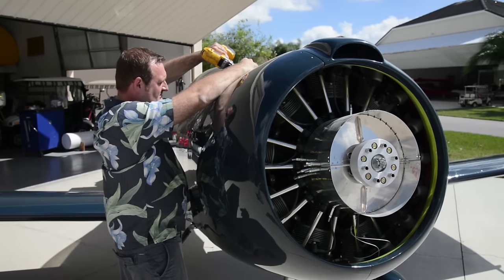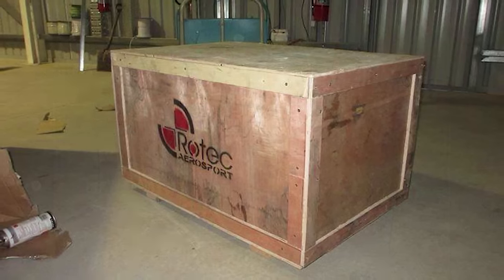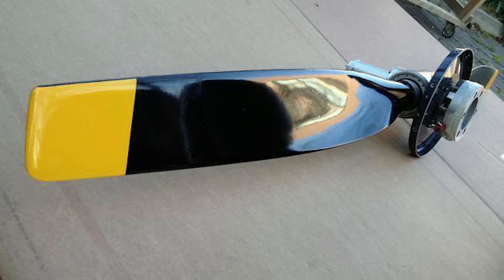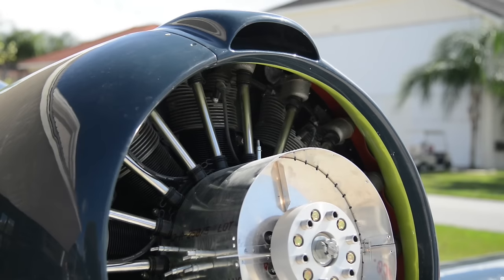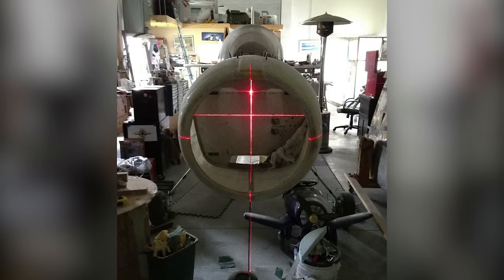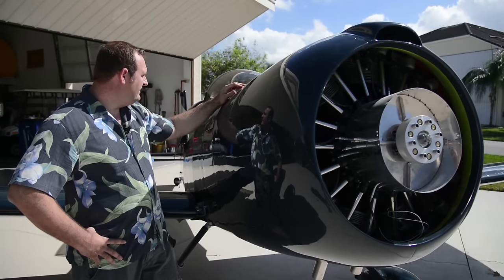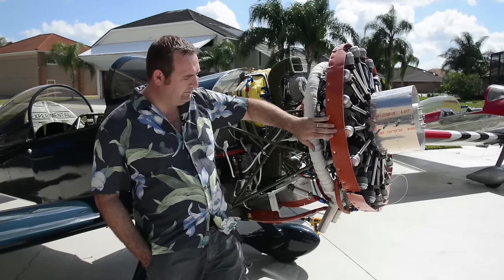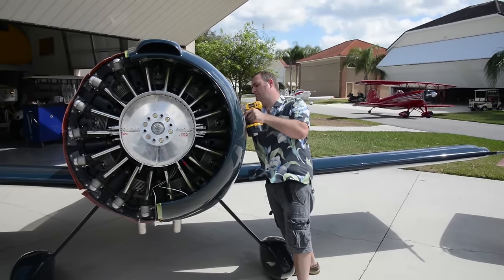Radial RV-8R: "A Poor Man's Hellcat"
We were thrilled to congratulate Brian Kelly, EAA 578554, whose unique RV-8R made a successful first flight January 12 at the Spruce Creek airpark in Florida. The airplane, which Kelly calls a “poor man’s Hellcat,” bears a Navy paint scheme and is powered by a Rotec R-3600 radial engine. We’ll be publishing the full story in a future issue of Sport Aviation magazine, but, in the meantime, here’s a look behind-the-scenes at the workmanship that’s gone into this remarkable project.